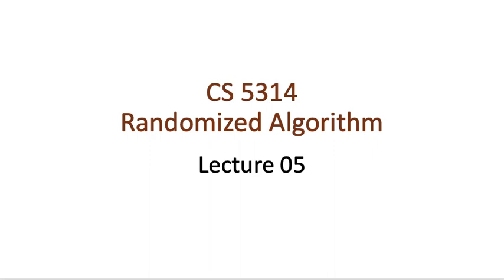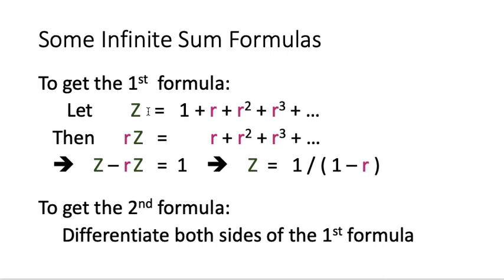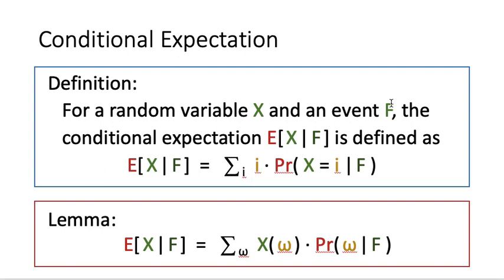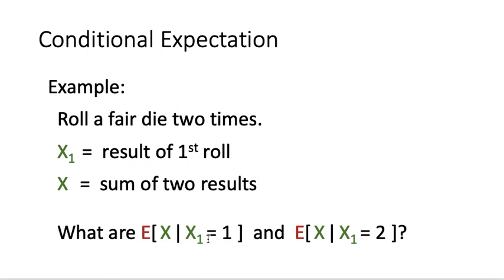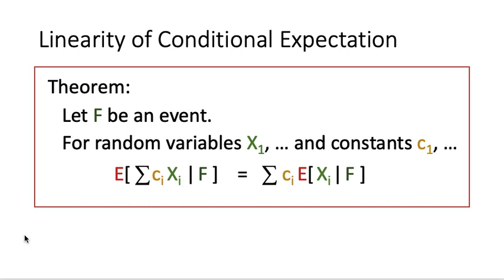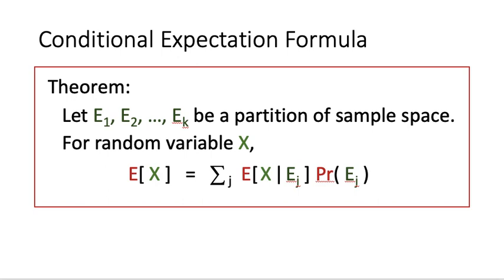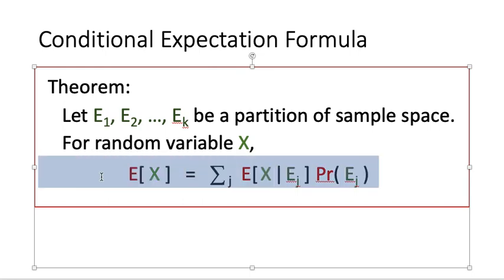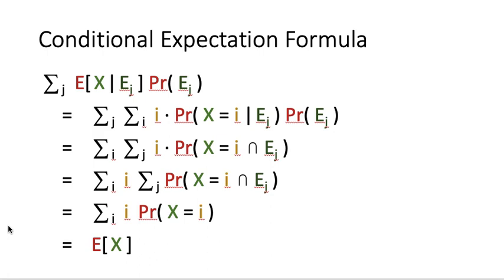Lecture05-1: Geometric Random Variable and Conditional Expectation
Outline:
-- Geometric Random Variable:   Geo( p )
-- Branching Process Problem
--  Introduce Tool and Concept                         (Part I)
    ** Some Infinite Sum Formulas
    ** Conditional Expectation